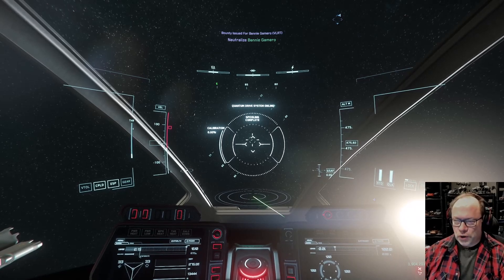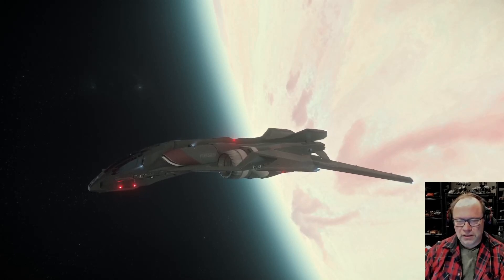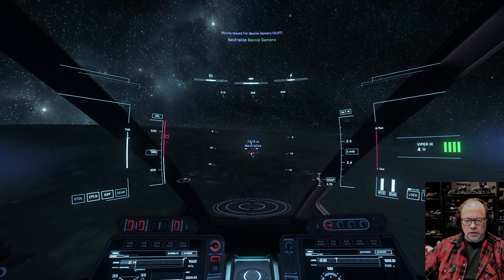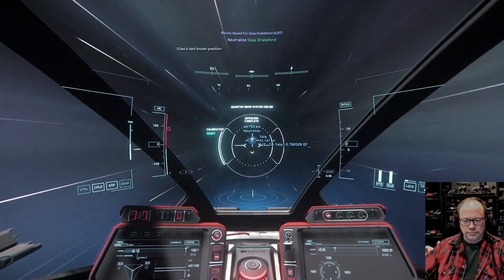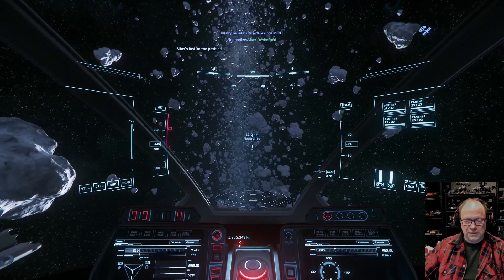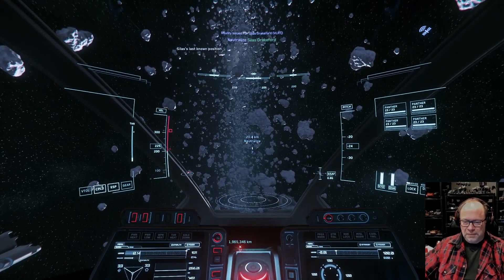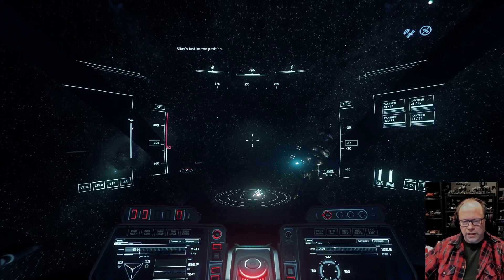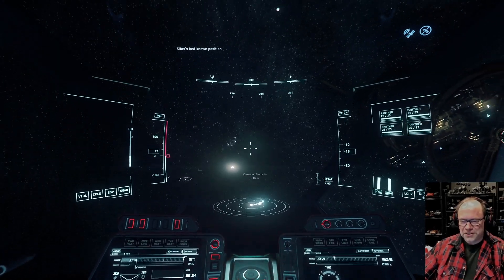VoiceAttack Bounty Demonstration | Star Citizen 3.17.2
In this episode I thought I would give a demonstration on how I use VoiceAttack to complete bounty missions.